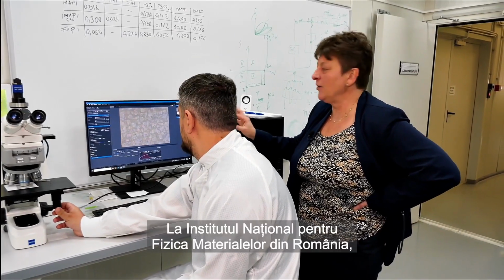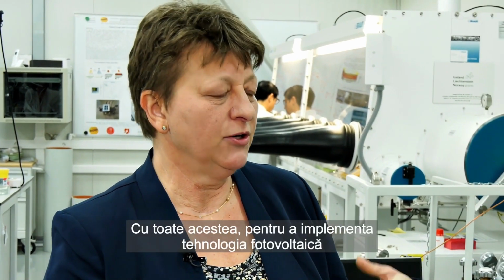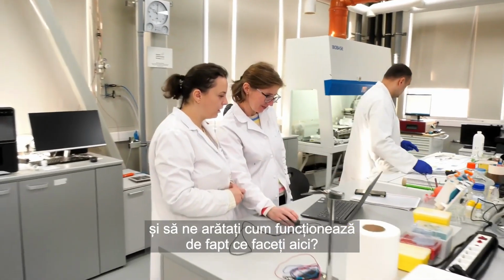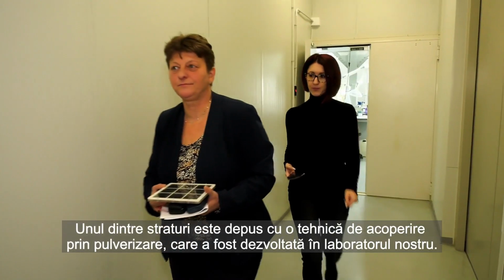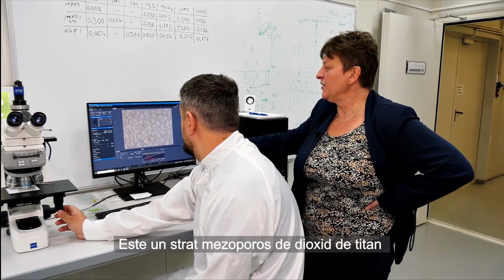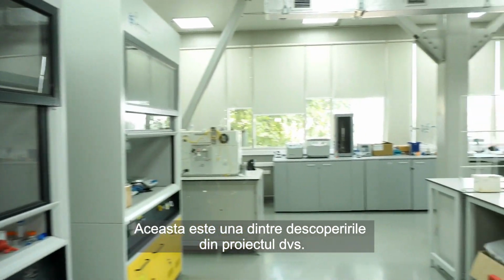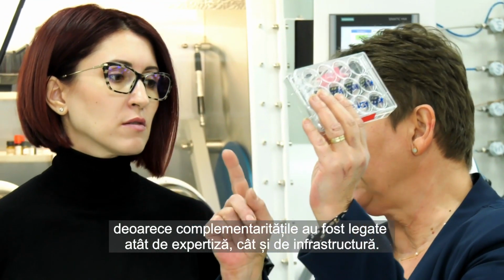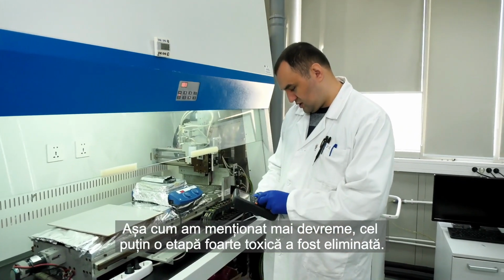Series 3_Episode 5_Research in the spotlight_ perovskite large area photovoltaics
Solar energy is what drives the future. This is what scientists are hoping for and what private investors are rooting for. To make this eco dream happen, it's crucial to develop more and more sustainable and efficient technology.
Dr. Ioana Pintilie and the research team she coordinates are working round the clock to designing new solar cells and photovoltaic modules. The focus is to reduce production costs, while keeping the product environmental-friendly.
In order to develop cost-effective technology with a low carbon footprint, it's crucial to reduce to a minimum the pollutants during the fabrication process.

ResearchInTheSpotlight is a video podcast for scientists and passionate science people having as protagonists the principal investigators (PI) of the Collaborative Research Projects funded in 2018 & 2019 calls under the Romanian Research Programme - EEA and Norway Grants.

This podcast is designed by the Executive Agency for Higher Education, Research, Development, and Innovation Funding (UEFISCDI), as Programme Operator of the Research Programme funded under the EEA & Norway Grants.